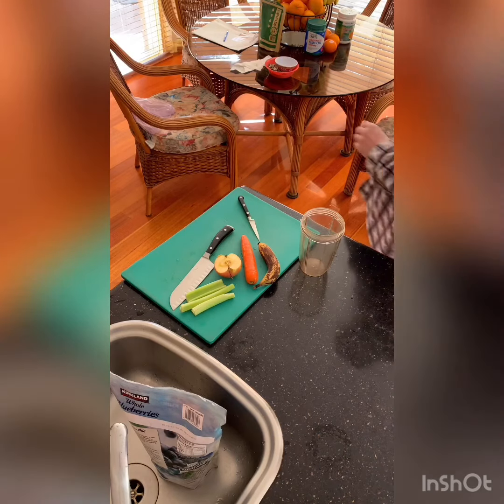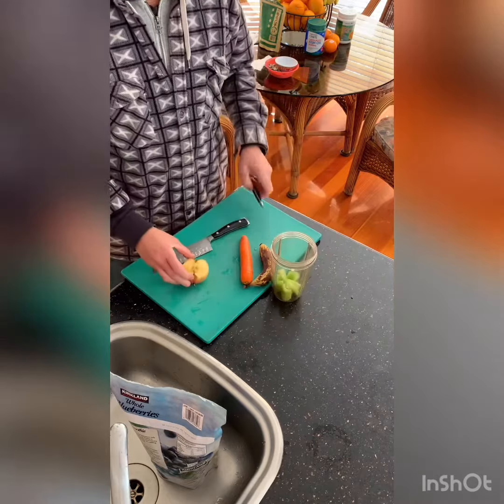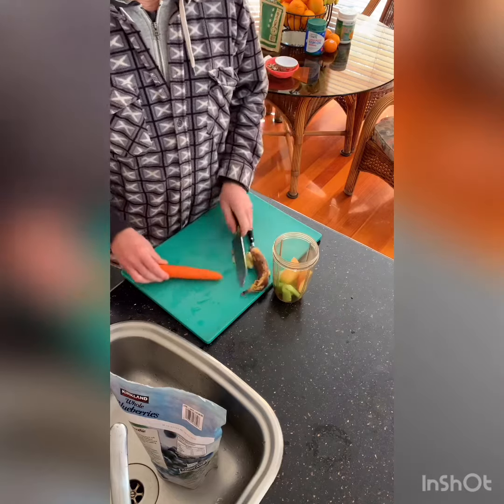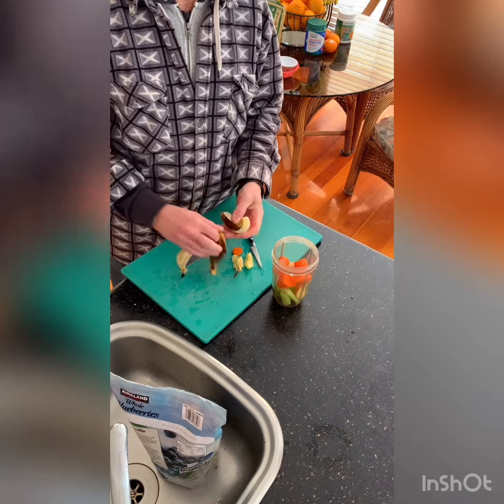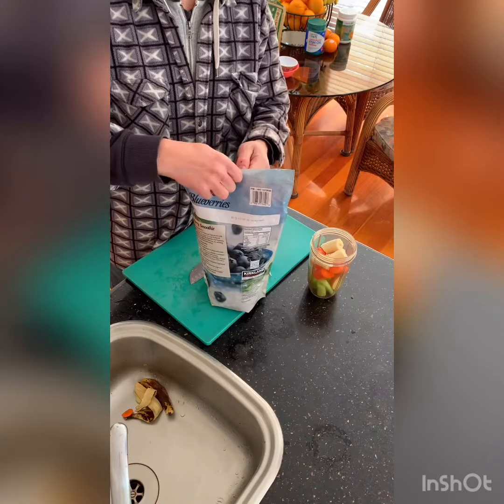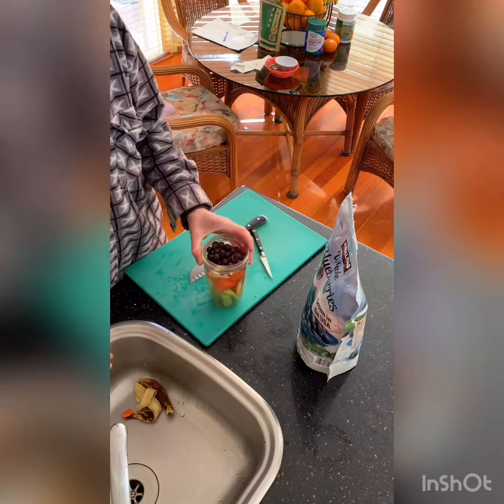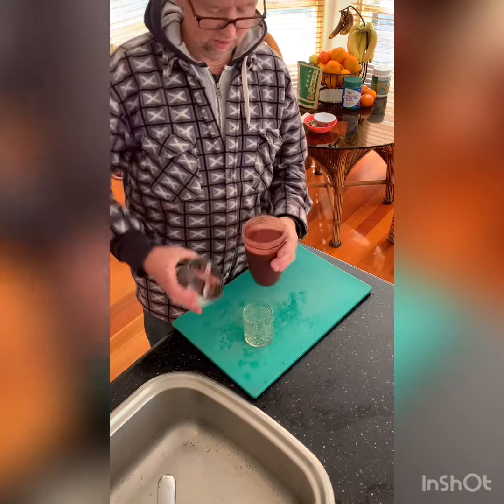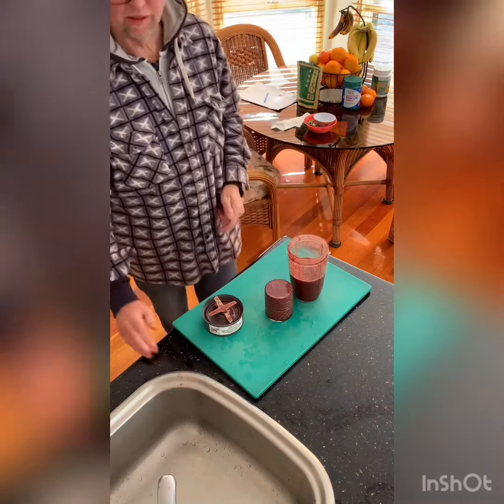Juice de jour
Celery banana carrot red apple blueberries and water. Delicious without being too sweet